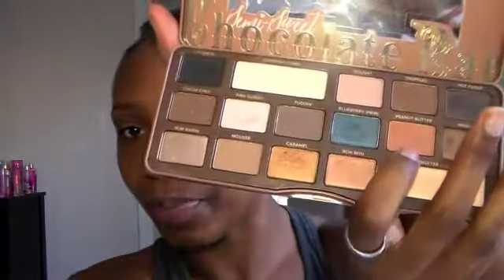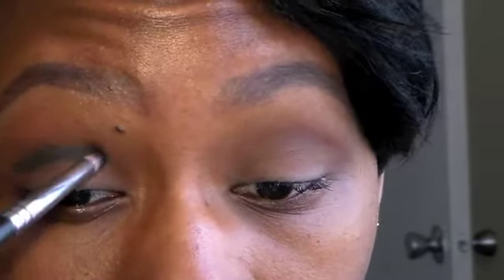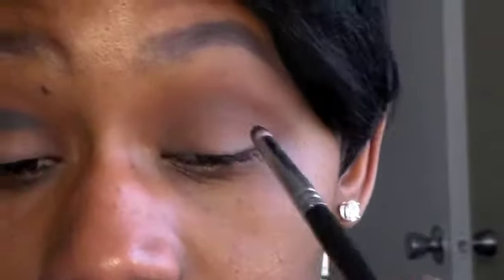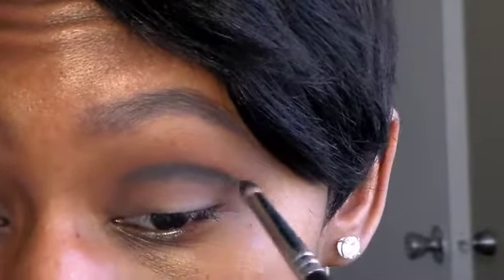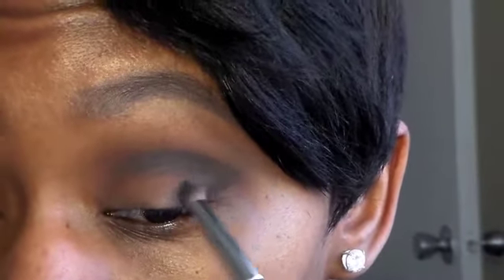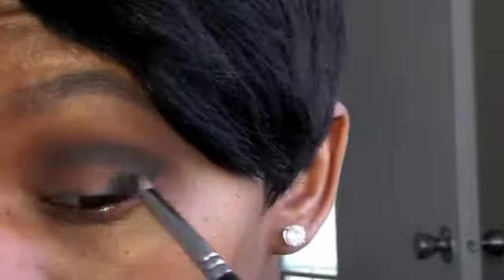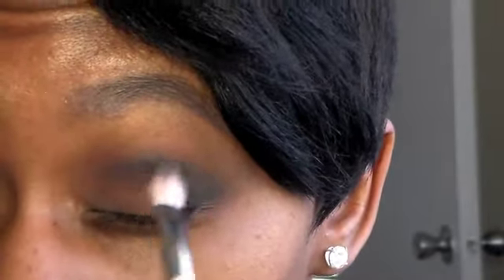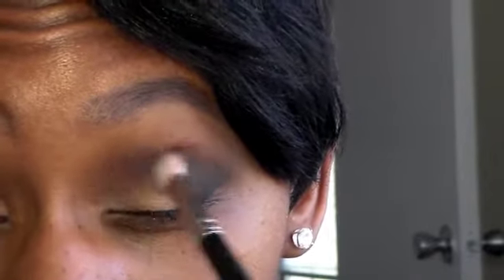smokey eye tutorial talk through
All of the info is here!!!
transition color: peanut butter and truffled
crease and corner color: licorice
lid color: carmel and coco chili
mac 224 and 217 brush
Maybelline master precise eyeliner
Dior skin star foundation
Cover Girl pressed powder
Loreal true match crayon concealer
Sephora eyeliner
Milani romantic rose blush
Maybelline fit me powder in coco (contour)
real techniques highlight brush
Elf flat top foundation brush (for blending)
beauty blender
Milani baked blush in red vino
Maybelline falsies lashes
stila eyeshadow in kiten
Mac lipstick in taupe
Too faced melted nude lipstick